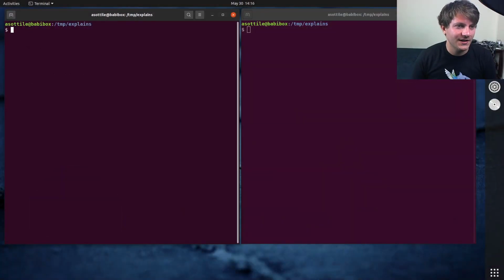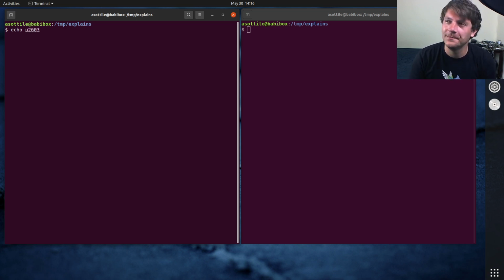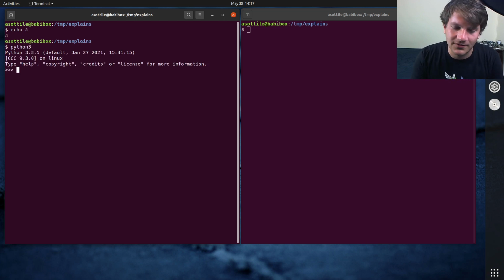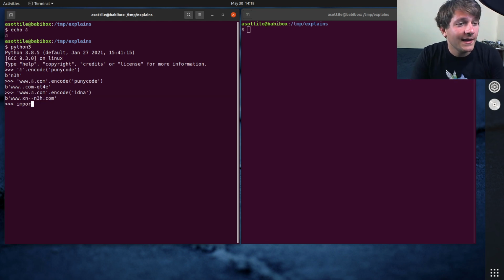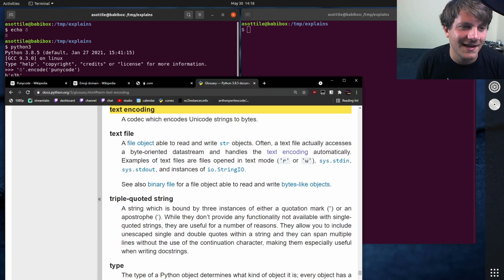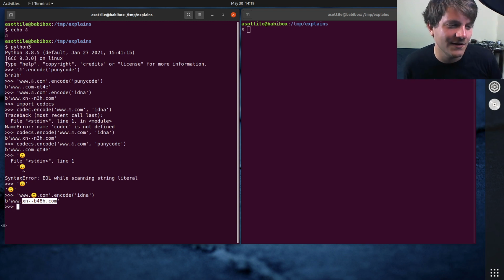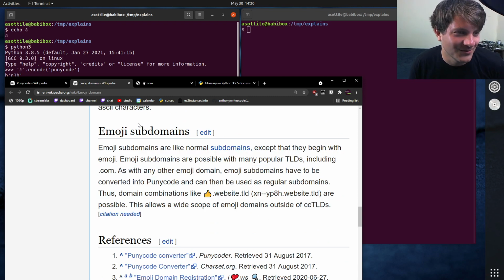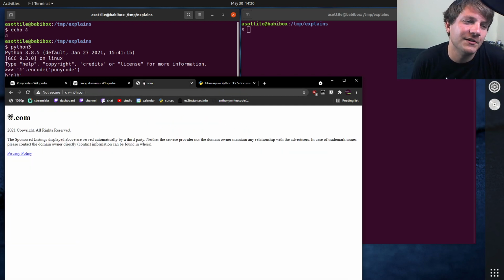☃.com and punycode / idna (beginner - intermediate) anthony explains #292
today we talk about a fun little domain name ☃.com (or canonically xn--n3h.com) and how that works!